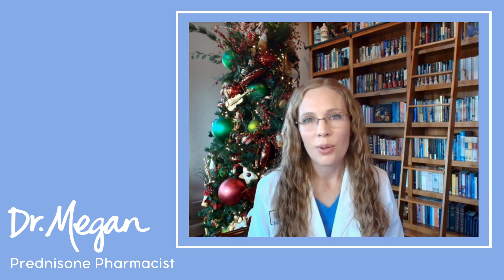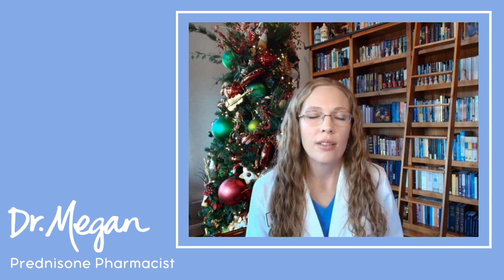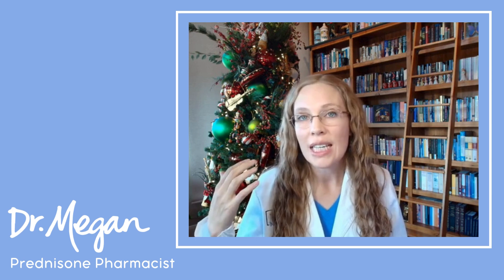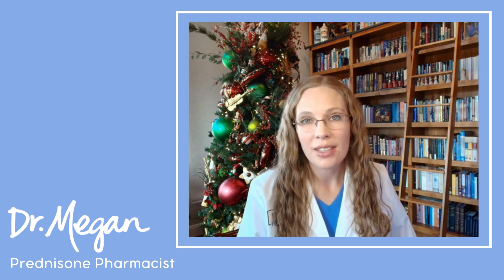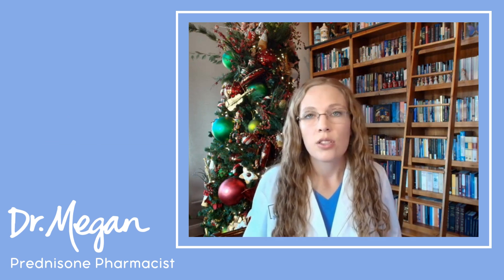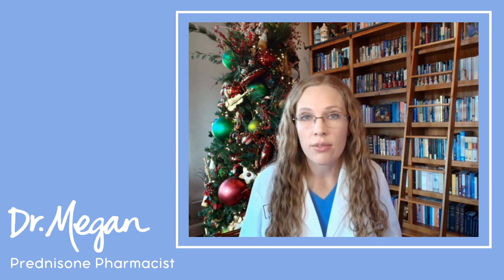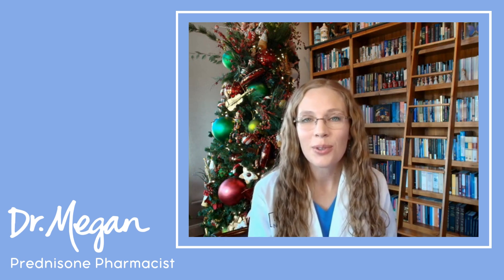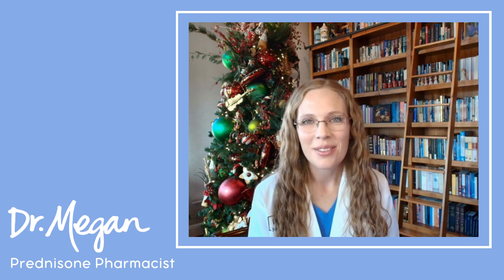Prednisone Steroid Side Effects: What You Need to Know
This video discusses the effects and side effects of prednisone, a glucocorticoid used to treat autoimmune diseases and inflammation. It highlights the drug's potential for causing muscle breakdown, bone loss, and significant physical changes like "moon face" and "buffalo hump." Prednisone can also lead to metabolic issues, mood changes, and increased infection risk due to immune suppression. The importance of tapering off the medication gradually is emphasized, it’s advisable to download your own "Prednisone Checklist" as a tool to help manage side effects.

Key Takeaways:
1. Prednisone's Classification and Effects: Prednisone is a catabolic glucocorticoid steroid, distinct from anabolic steroids, and is used to treat autoimmune diseases and inflammation. It can lead to muscle breakdown and bone loss, potentially causing conditions like sarcopenia and osteoporosis.
2. Physical and Metabolic Changes: The drug can cause significant physical changes, such as "moon face" and "buffalo hump," due to fat and water redistribution. It also affects metabolic processes, increasing the risk of diabetes, heart disease, and significant weight gain, often described as a "watermelon" appearance.
3. Mood and Sleep Disturbances: Prednisone can cause mood changes, including euphoria, anxiety, depression, and insomnia. These side effects can be distressing and may persist over time.
4. Immune Suppression and Stress Response: While prednisone suppresses the immune system to reduce inflammation, it also increases the risk of infections. It disrupts the hypothalamic-pituitary-adrenal (HPA) axis, impairing the body's stress response.
5. Importance of Tapering and Management: It is crucial to taper off prednisone gradually to allow the adrenal system to recover. “Prednisone Checklist” is a tool designed to help manage side effects, providing strategies for prevention and management, and can be shared with healthcare providers and family members.

Write me!
Dr. Megan